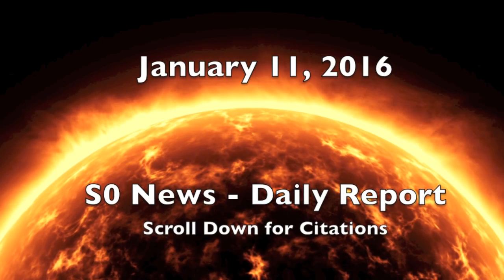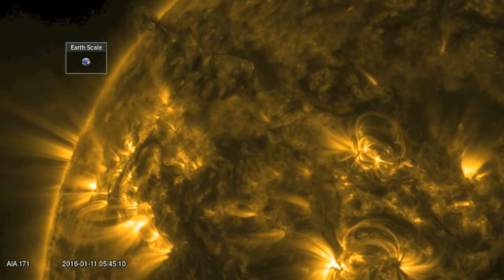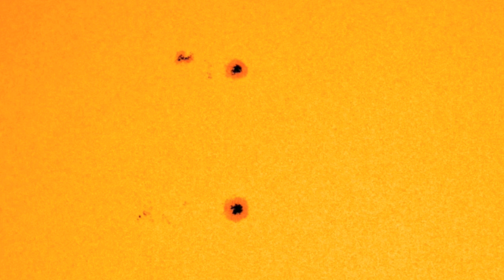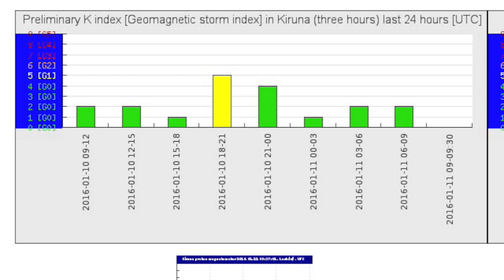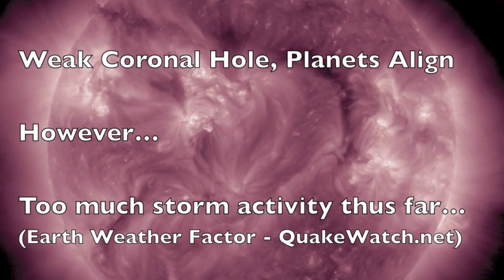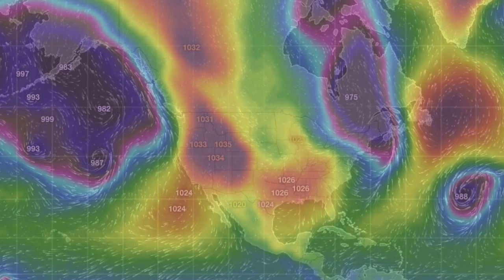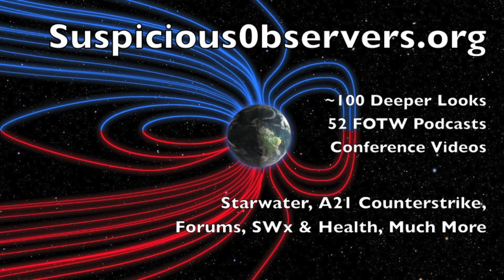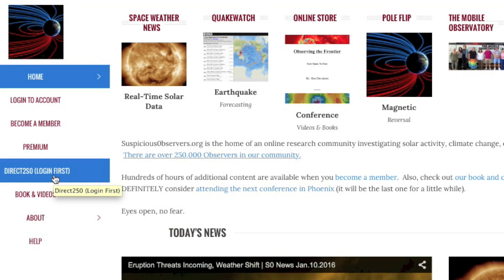Space Weather, Pressure Movement | S0 News Jan.11.2016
Books/Tickets